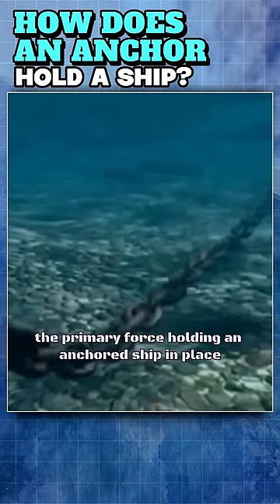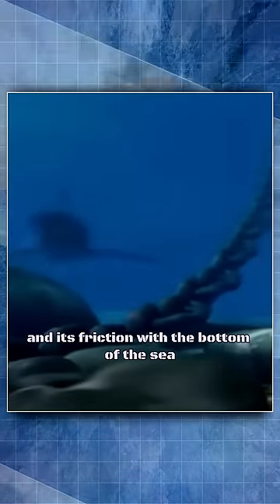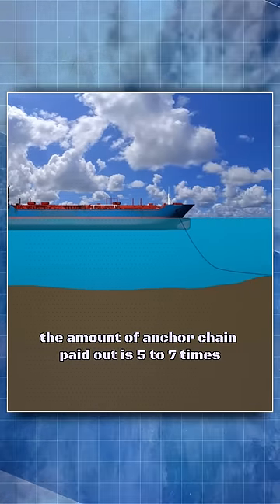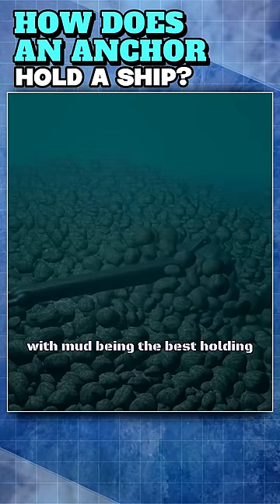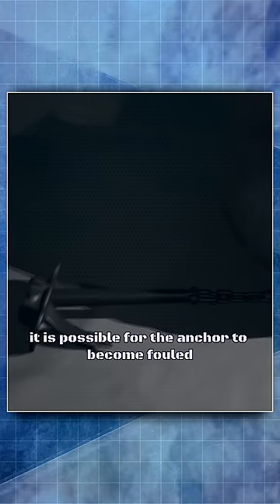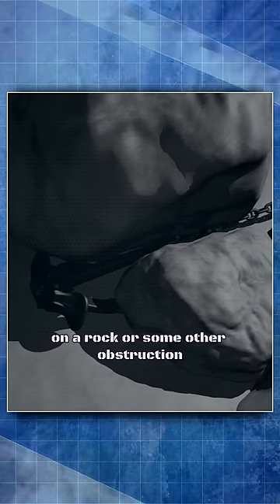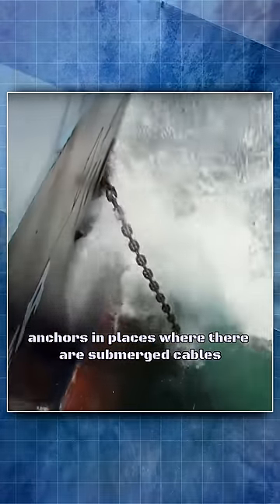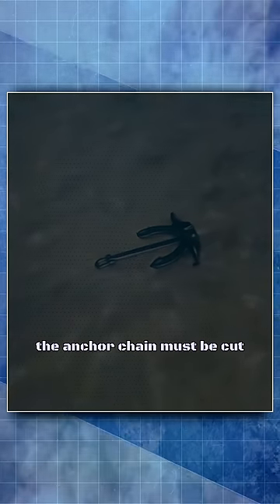HOW DOES AN ANCHOR HOLD A SHIP?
The primary force holding an anchored ship in place is the weight of the chain lying on the bottom and its friction with the bottom of the sea. The anchor does help as the flukes are designed to dig into the bottom as well. When properly anchoring ship, the amount of anchor chain paid out is 5 to 7 times the depth of the water as a rule of thumb. The type of bottom is a contributing factor with mud being the best holding and rock being the worst.
The ship retrieves the anchor by hoisting the chain with an anchor windlass which has a great deal of torque. The chain in slowly hauled in while pulling the ship slightly forward.
It is possible for the anchor to become fouled on a rock or some other obstruction . Typically it can be freed when the ship is directly above the anchor. Care is taken not to drop anchors in places where there are submerged cables as it is very difficult to free an anchor that it caught on a cable. In some cases the anchor chain must be cut.

IMPORTANT !!